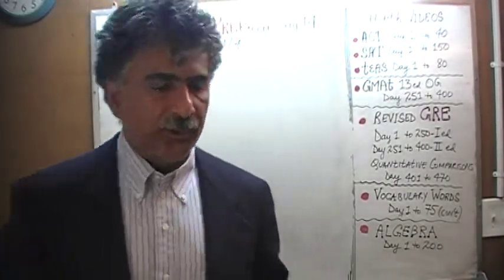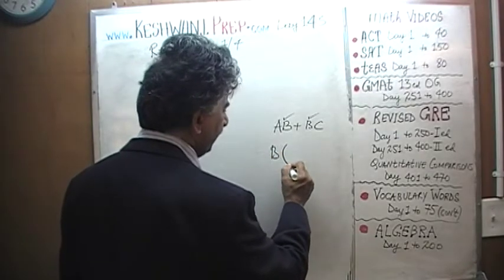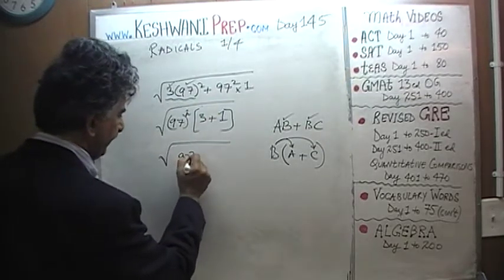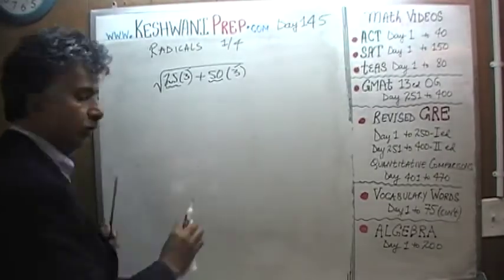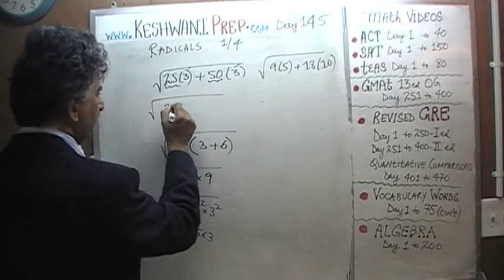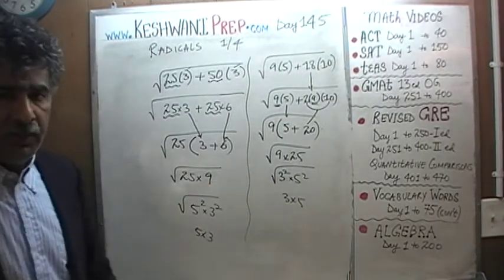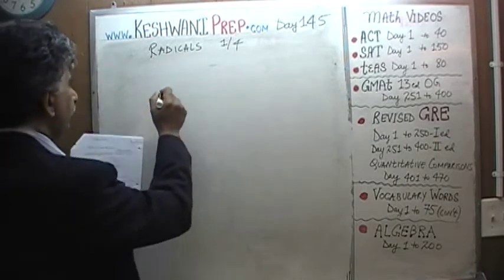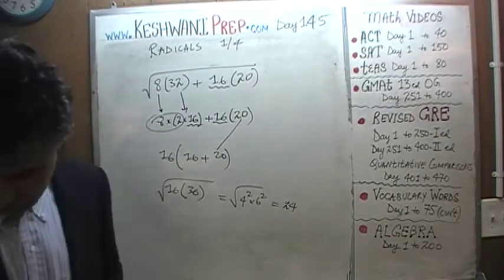Radicals 1/4, Day 145, Basic Math for GRE, GMAT, TEAS, SAT, ACT Online Prep Tutor KeshwaniPrep.com